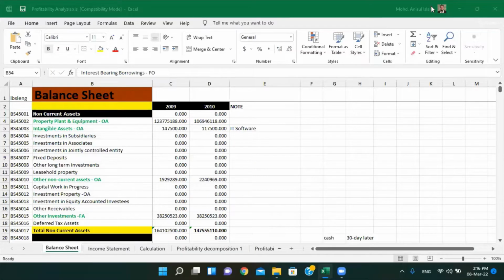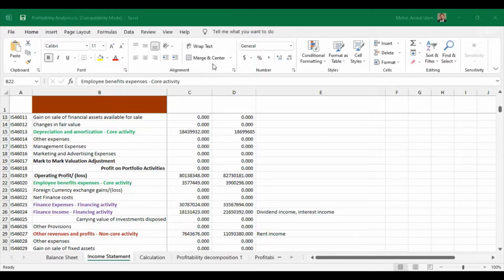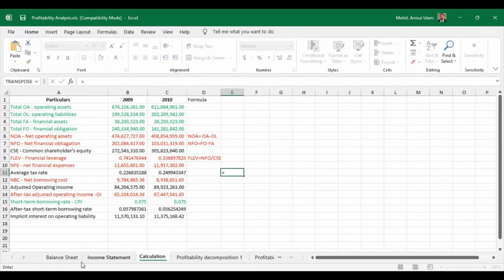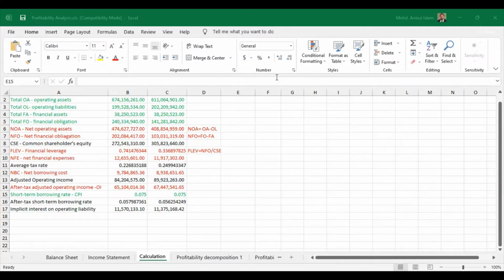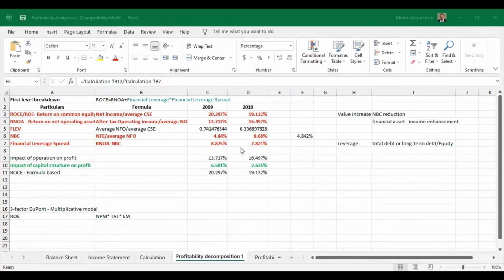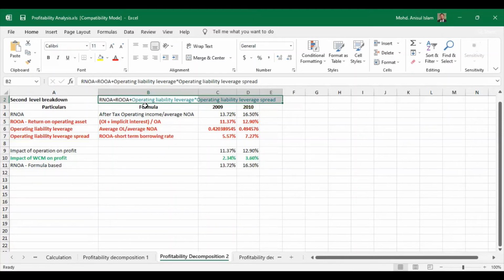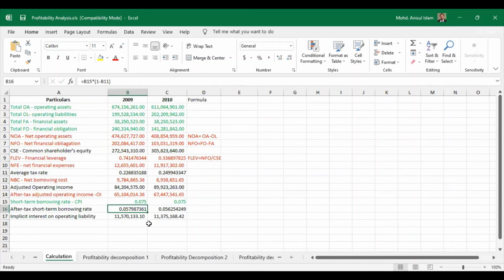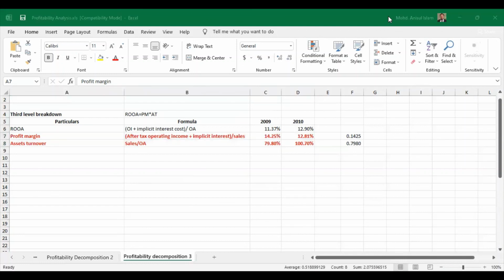12. The Analysis of Profitability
Cutting to the core of the operations: the analysis of profitability, first-level breakdown: distinguishing financing and operating activities and the effect of leverage, second-level breakdown: drivers of operating profitability, third-level breakdown.